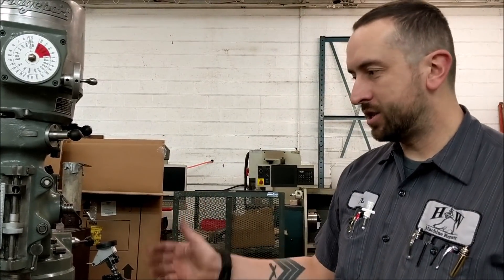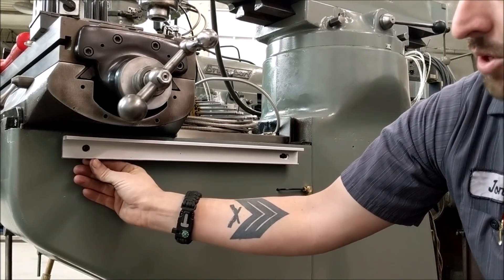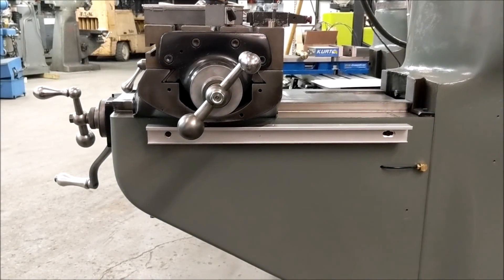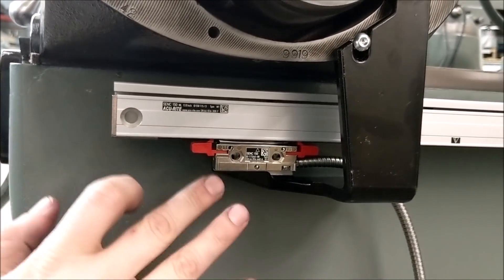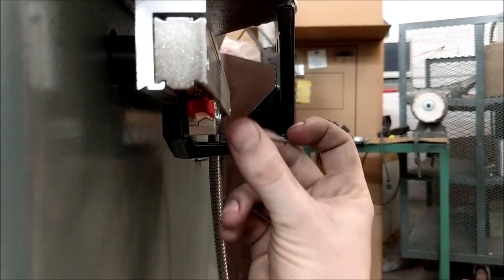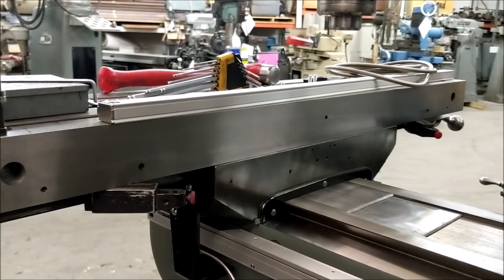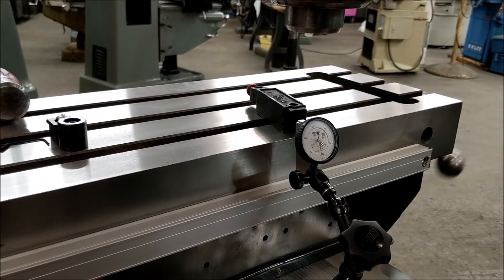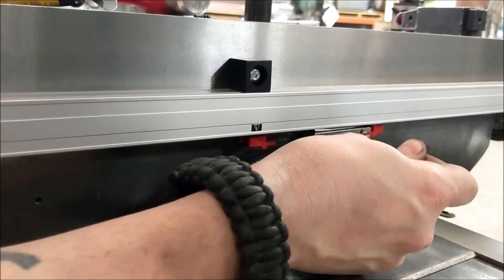Installing Acu Rite Scales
An instructional video on installing an Acu-Rite DRO scale.